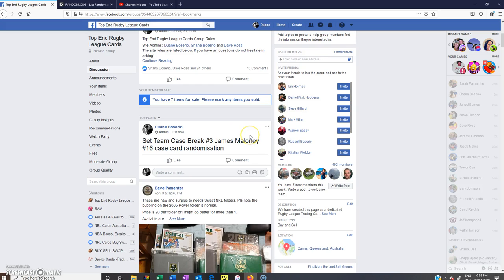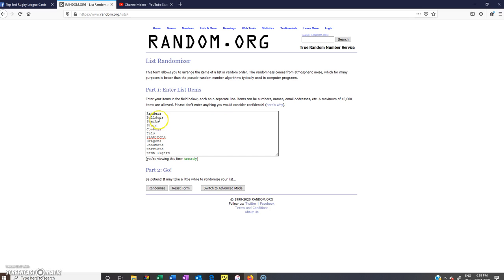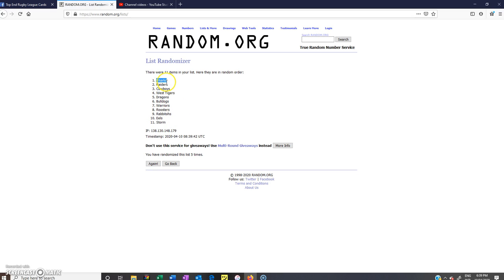Case Break #3 Case Card Randomisation